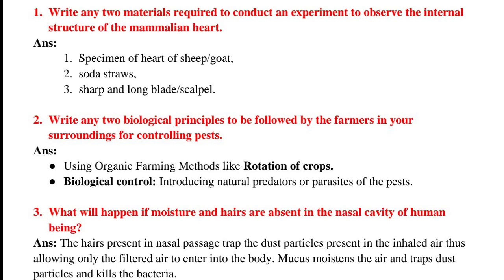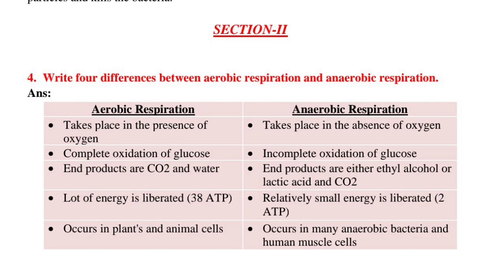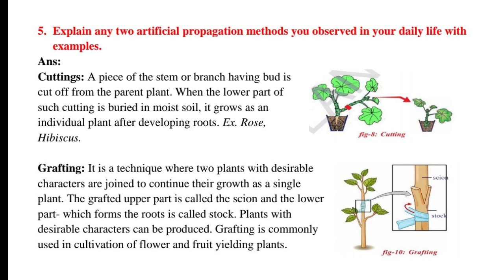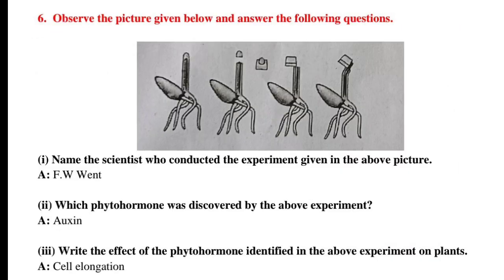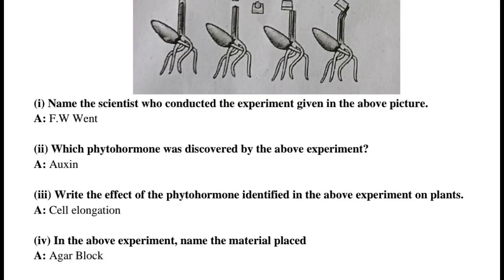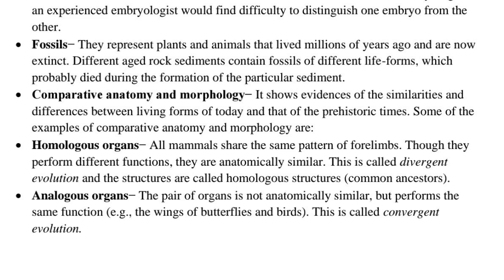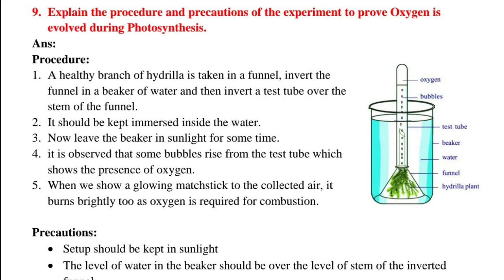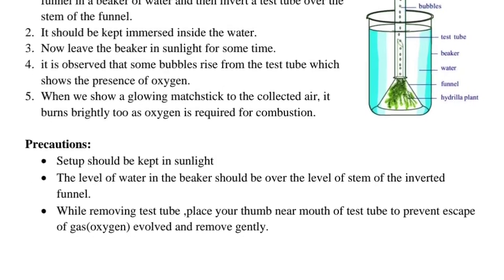TS 10 Class Bio-Science Key Paper| (Part A&B)| SSC Board Exam Key Paper - 2024#ts 10th class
TS 10 Class Bio-Science Key Paper| (Part A&B)| SSC Board Exam Key Paper - 2024

ts 10th class science question paper 2024, telangana 10th class science question paper 2024, class 10,
biological science class 10 paper 2024 ts,
10th class telangana public exam science question paper,
ts 10th class science question paper 2024,
ts 10th class science model paper 2024,
ts biology class 10 paper 2024,
ts class 10 practice paper,
ts 10th class biological science question paper part B 2024, ts
Board exam bio science Part B paper-2024
bio science key paper 2024
board exam

board exam biological science key paper,
ts 10th class biological science question paper 2024,
previous year question papers
10 class bio science exam key paper2024